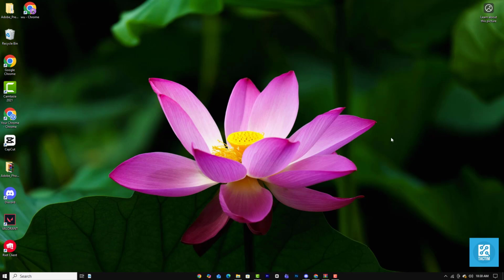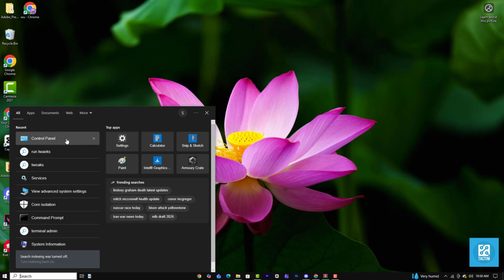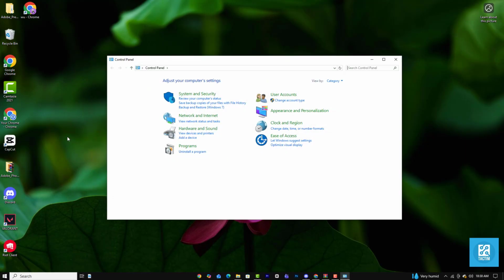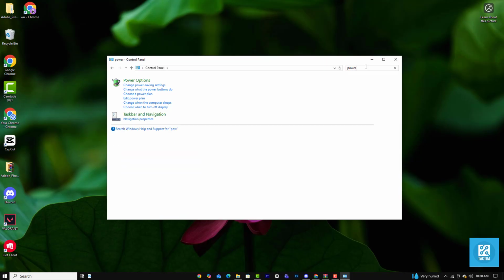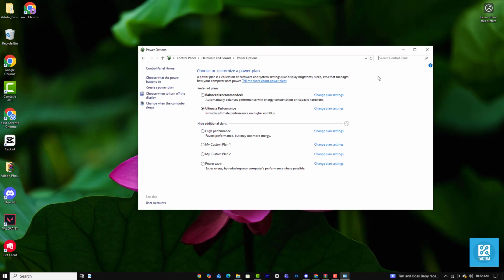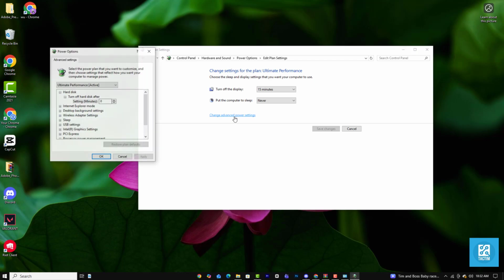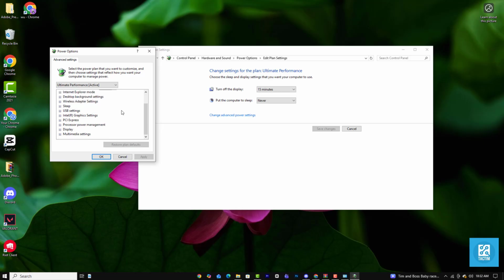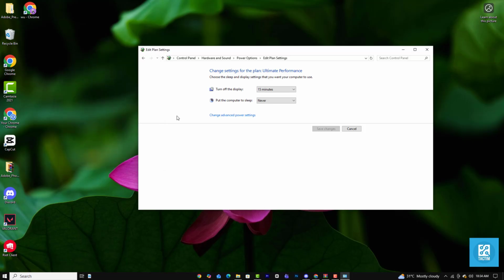How to Optimize AMD Ryzen & Intel CPUs on Windows 11 for MAX Performance (2026)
Your AMD Ryzen or Intel Core processor is probably NOT running at its full potential on Windows 11. Default settings hold your CPU back — the wrong power plan, missing chipset drivers, and hidden options most people never touch. In this video, I'll show you step by step how to optimize your CPU on Windows 11 for maximum performance in gaming, editing, and everyday work.

✅ WHAT YOU'LL LEARN:
- The right power plan for YOUR CPU (and why default Balanced holds you back)
- AMD users: why the chipset driver + Ryzen power plans matter
- Hardware-Accelerated GPU Scheduling (HAGS) — turn it on for smoother frames
- Background apps & startup programs stealing your CPU cycles
- Bonus: XMP/EXPO — the #1 overlooked setting (your RAM may be running slow)

⏱️ TIMESTAMPS:
0:00 Your CPU is being held back by default
0:XX Step 1 — Power plan (AMD vs Intel)
0:XX Step 2 — Chipset drivers
0:XX Step 3 — Hardware-Accelerated GPU Scheduling
0:XX Step 4 — Kill background CPU thieves
0:XX Bonus — XMP/EXPO memory profile
0:XX Before vs after results

⚠️ SAFETY NOTE: All settings shown are official Windows 11, AMD and Intel options — no risky overclocking, no third-party "booster" apps, fully reversible. Works on all Windows 11 versions including 24H2 and 25H2.

Related searches this video answers: optimize windows 11 for gaming, windows 11 cpu optimization, ryzen windows 11 settings, intel windows 11 performance, best power plan windows 11, amd ryzen optimization, increase fps windows 11, windows 11 max performance, hardware accelerated gpu scheduling, xmp expo, speed up windows 11, cpu running slow windows 11